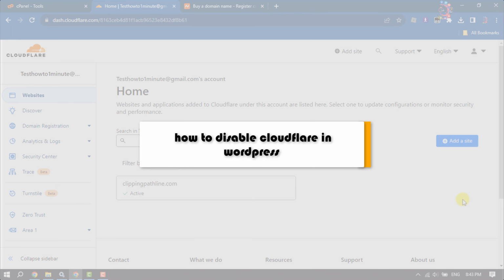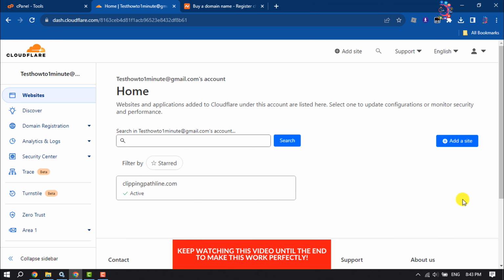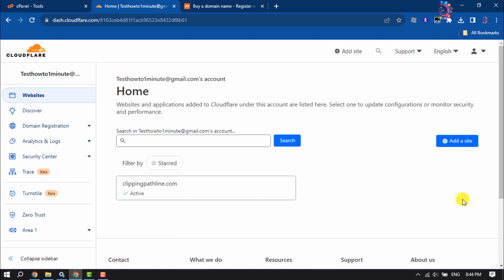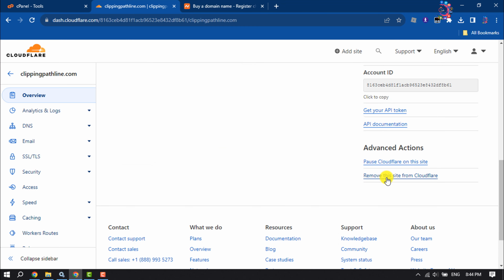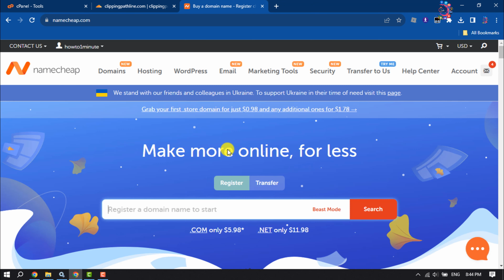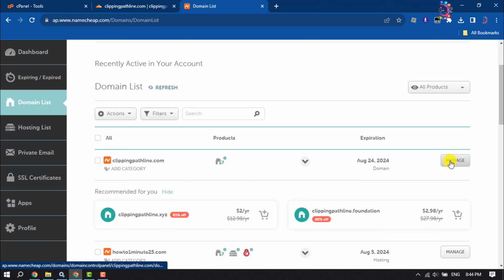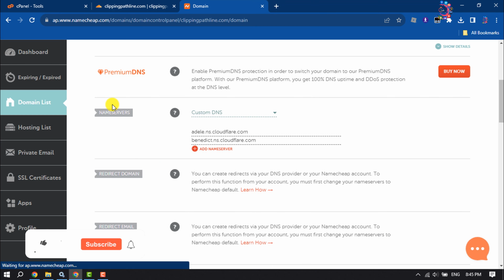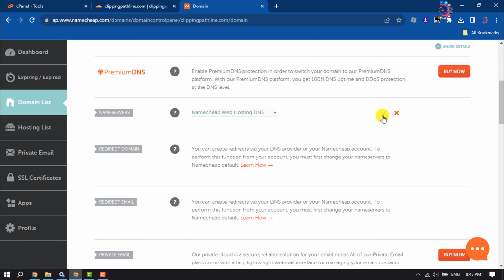How to disable cloudflare in wordpress 2026 | Full Guide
Learn how to turn off Cloudflare temporarily for site testing or development.